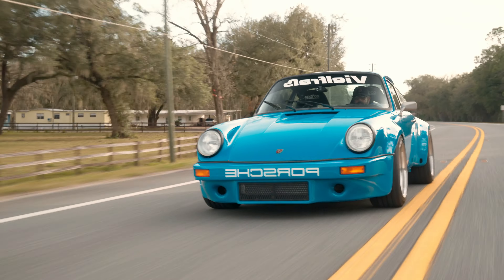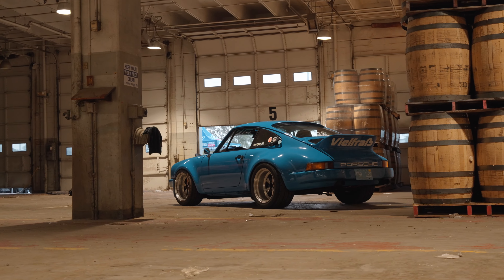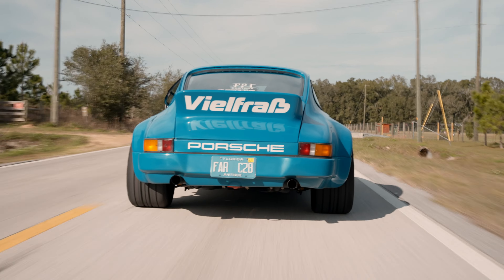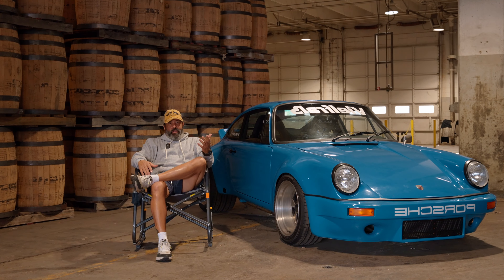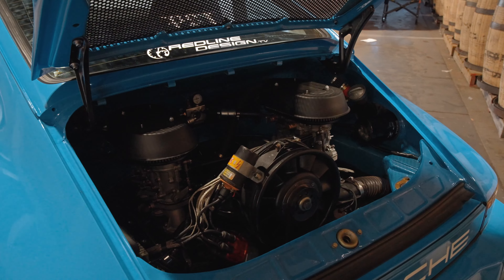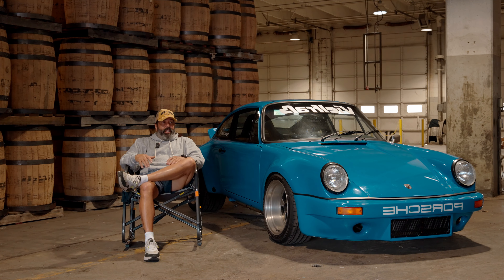Porsche 911 S IROC Tribute | Behind The Wheel: Episode 1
In 1977, Tony’s Porsche 911 was assembled and manufactured. In 2002, it was acquired and the journey to now is what you see. Built to be an IROC Tribute car, it’s been driven around the country. Rain or shine. Today, Tony tells us his story of how he made his perfect drivers car.

TheEuroHaus.com